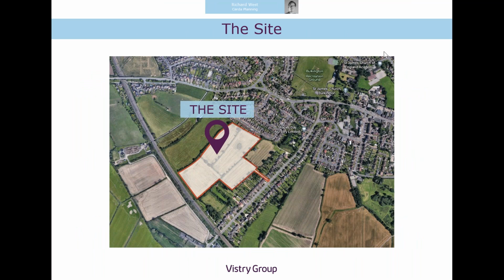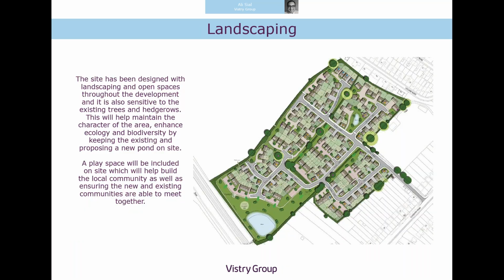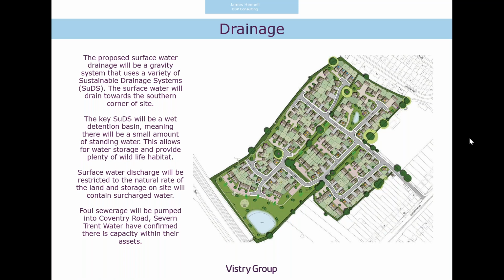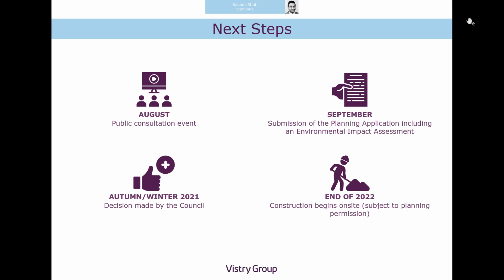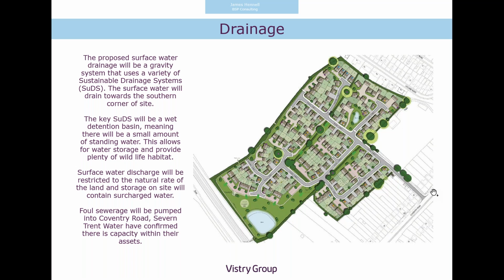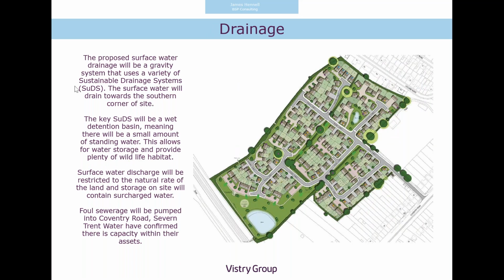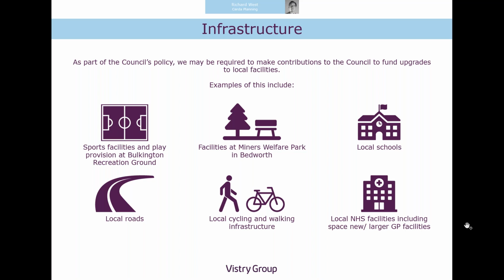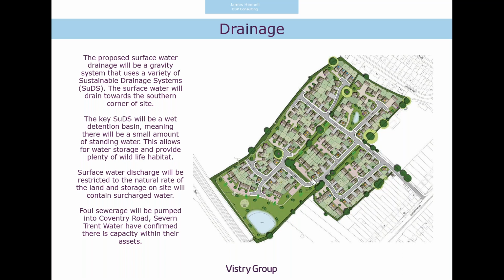Coventry Road, Bulkington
Watch a recording of the public exhibition that was held on 26th August 2021 in relation to the development at Coventry Road